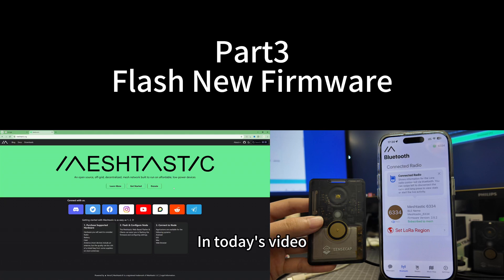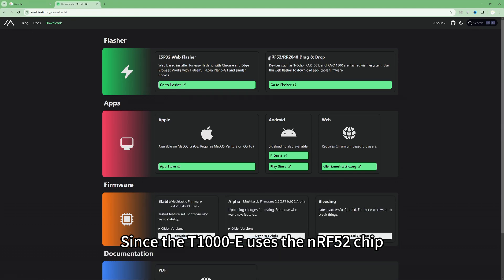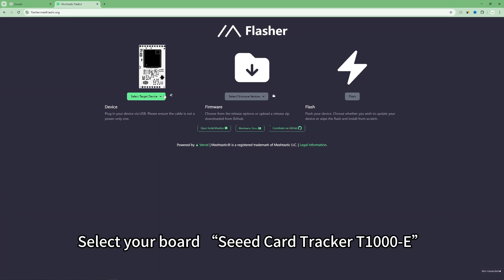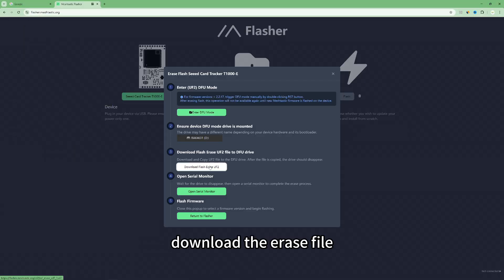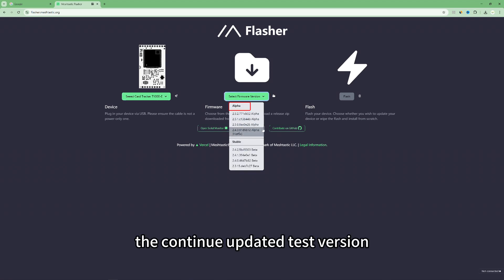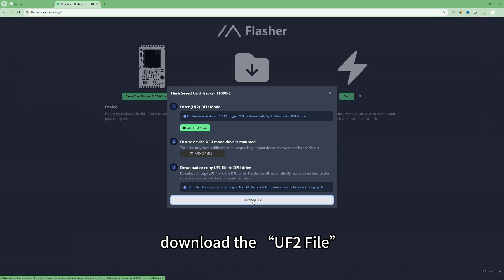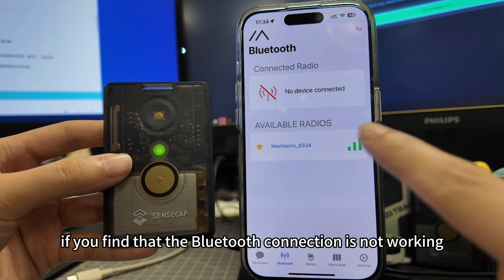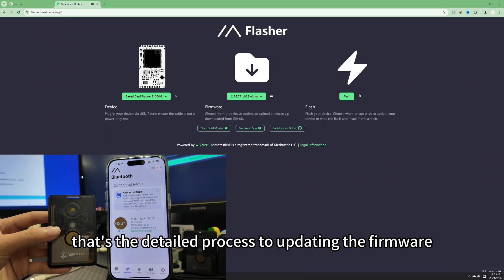SenseCAP T1000-E Meshtastic Tracker User Guide - Part 3: Flash New Firmware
SenseCAP T1000-E is a high-performance tracker designed for @Meshtastic  as small as a credit card, effortlessly fitting in your pocket or attaching to your assets. It embeds Semtech's LR1110 (Supports 863-928 MHz range), @NordicSemi's nRF52840, and @mediatek's AG3335 GPS module, providing Meshtastic users with a high-precision, low-power positioning and communication solution.

In this video, you'll be walked through to flash a new Meshtastic firmware for this tracker.

Purchase and learn more about this world's first IP65-rated Meshtastic tracker device